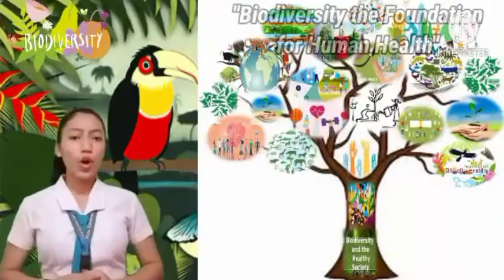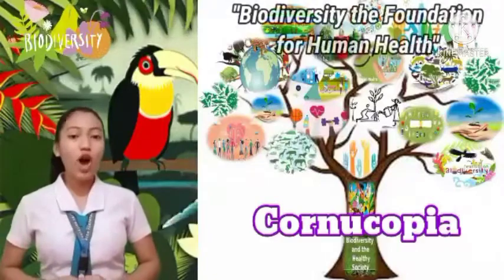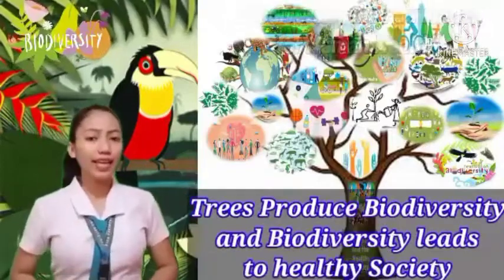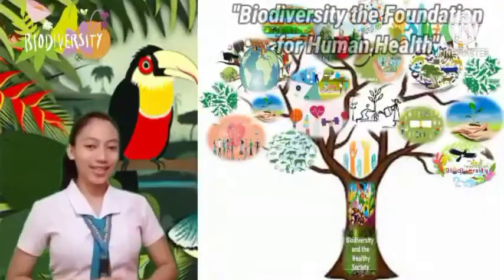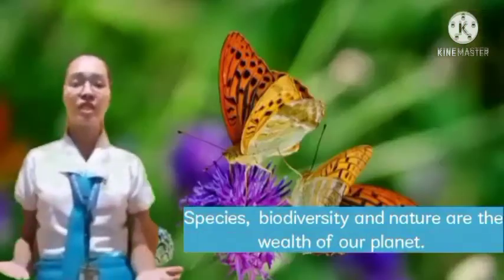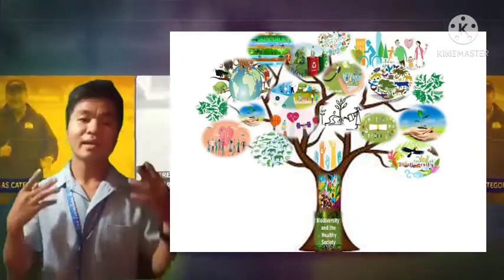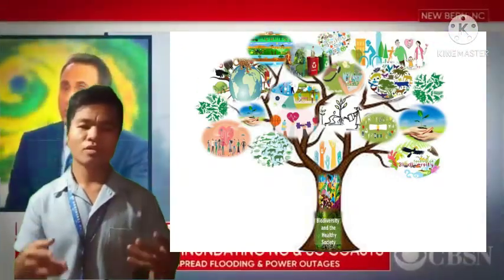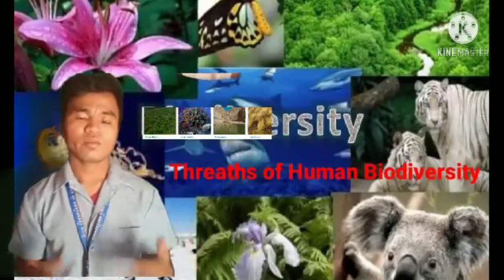Science Technology and Society (STS)- Biodiversity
This video entitled "STS- Biodiversity" was our requirement for our subject STS in SY: 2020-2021. I hope  you learn something from this video, and understand the importance of balance biodiversity.

Christian Colleges Of Southeast Asia
BTVTEd-FSM
Science Technology and Society
2ND YEAR ( 2nd Semester)
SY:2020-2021